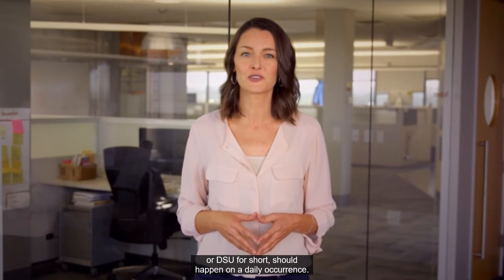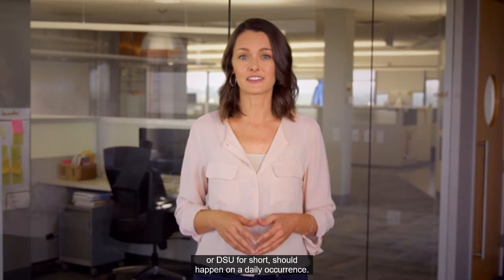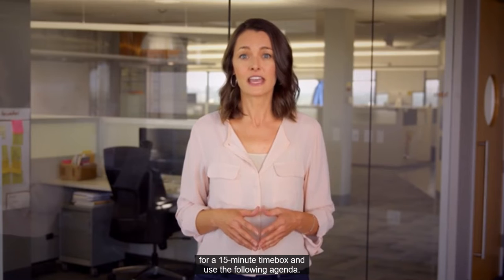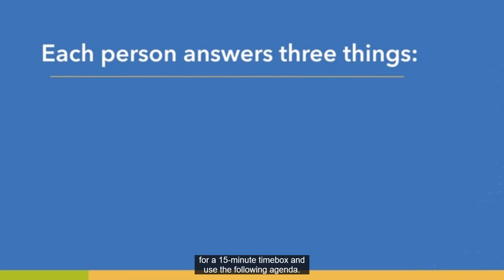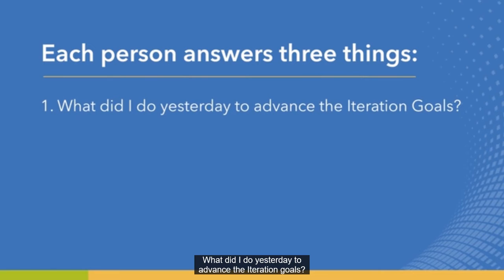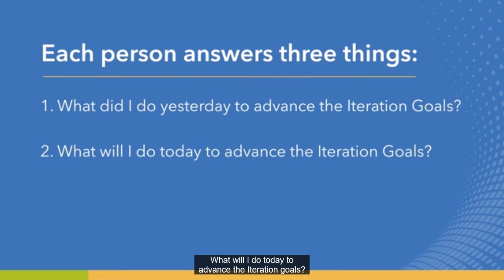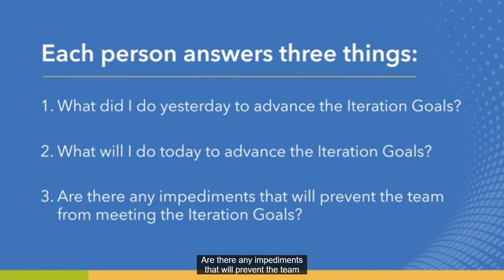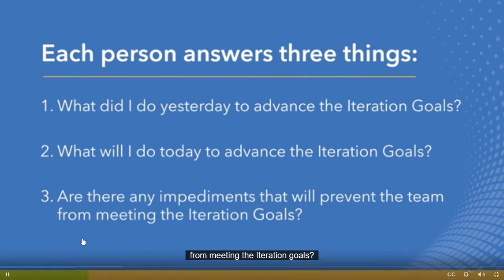1. چگونه ميتوانيم جلسات روزانه موثري داشته باشيم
1. How to Run an Effective Daily Standup